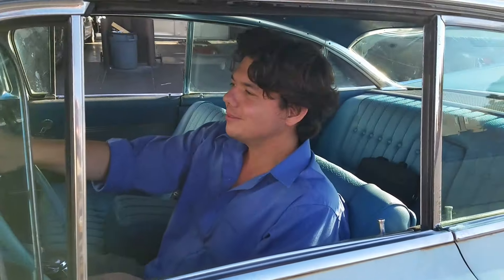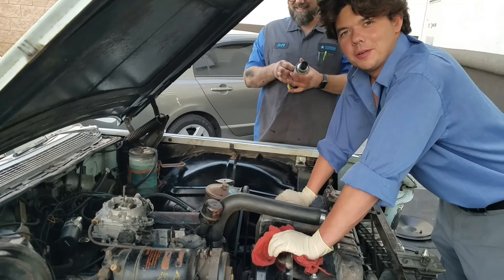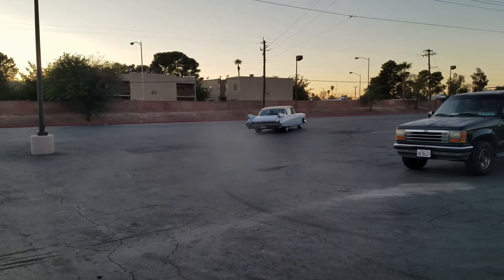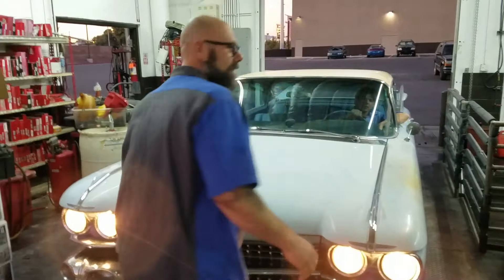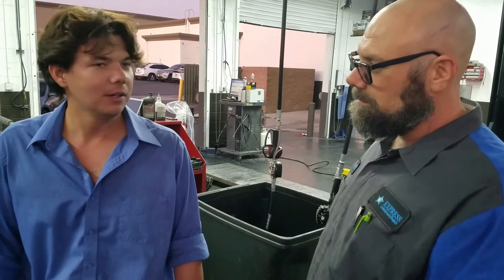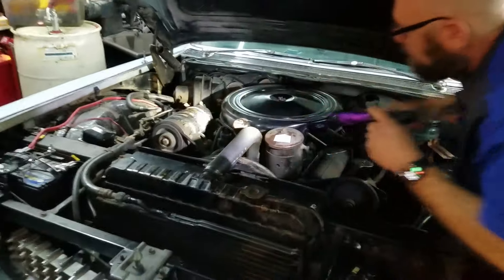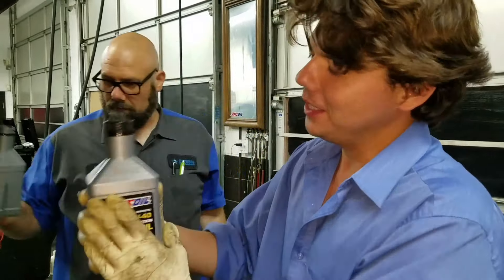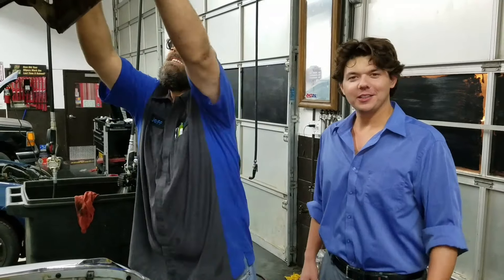Cleaning 60 Years of Carbon Build-up Inside Engine with These Fluids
Do you add motor oil to your vehicle often? After Flushing the Fluids getting years of Carbon build-up from around the rings, timing chain you will notice your vehicle will burn less motor oil and perform better after using the right fluids for your application! The Fluids in your vehicle are the life blood of your vehicle & choosing the right fluids can make a life or death sentence for your vehicle.

This will be a multi-part playlist on putting the right fluids (Differential, transmission, coolant, power steering fluid, Brake Fluid & Greasing wheel Bearings, joints with metal protectants inside my 1959 Cadillac DeVille. Putting the Right Fluids in your Classic Car to improve Performance & Lifespan

❤️ 🇺🇸 ❤️ Your Professional YouLubher: Eben Rockmaker.